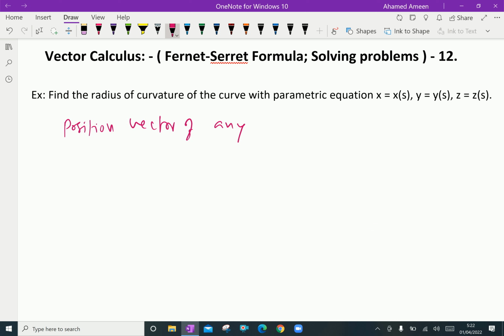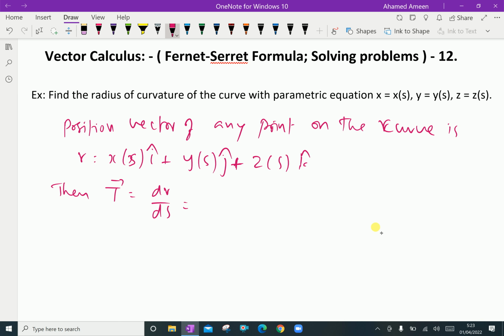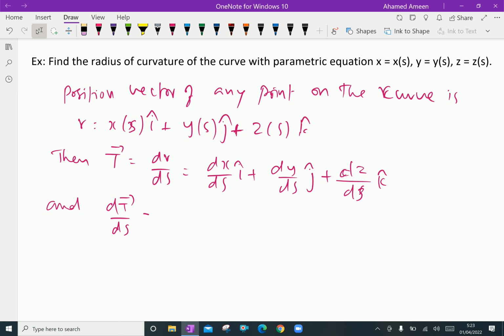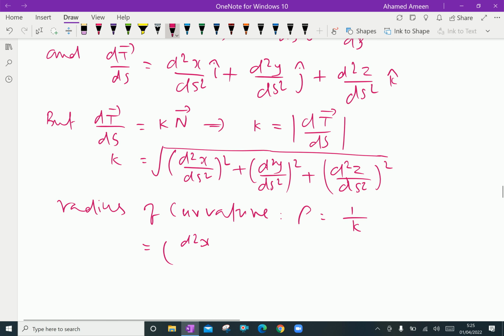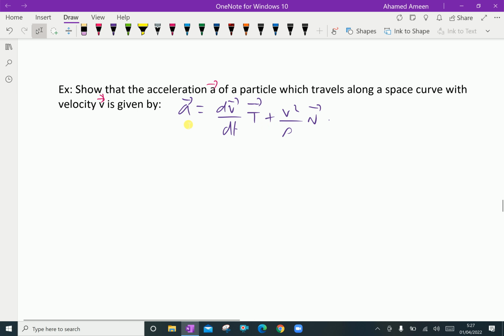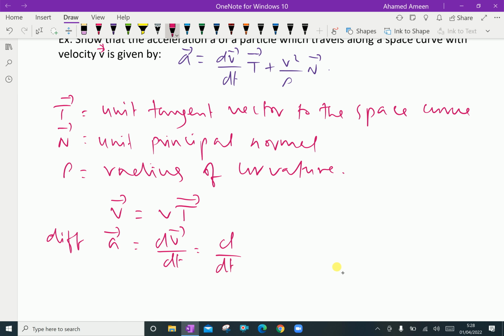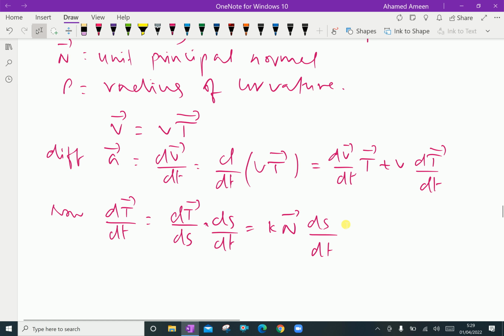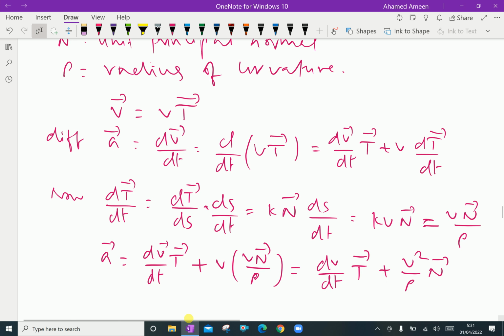Vector Calculus: - ( Fernet-Serret Formula; Solving problems ) - 12.